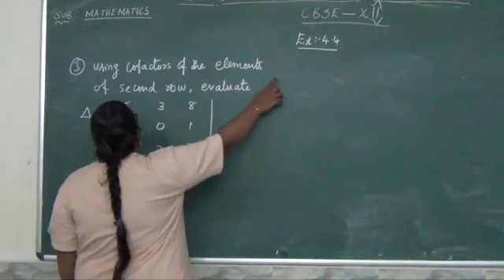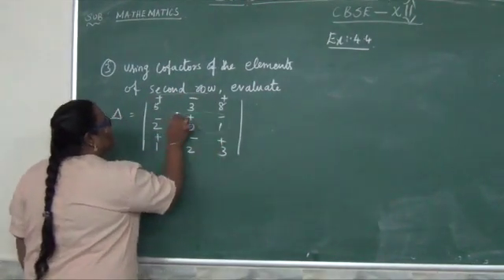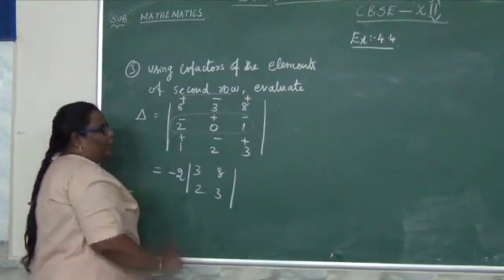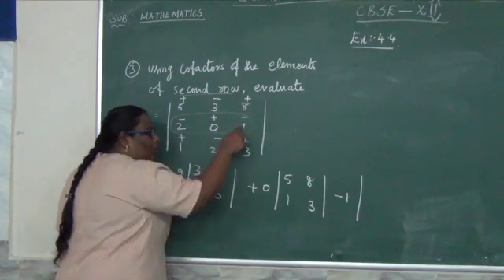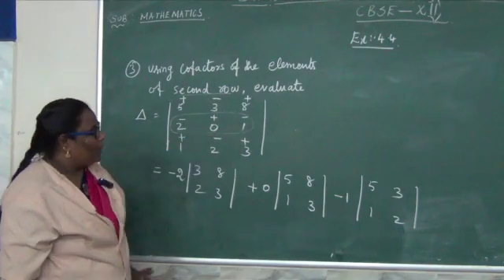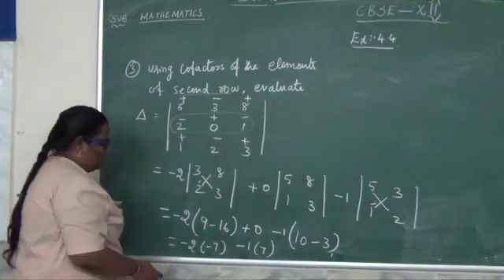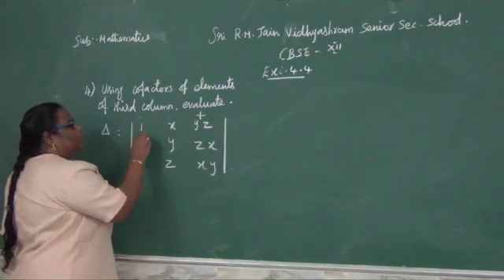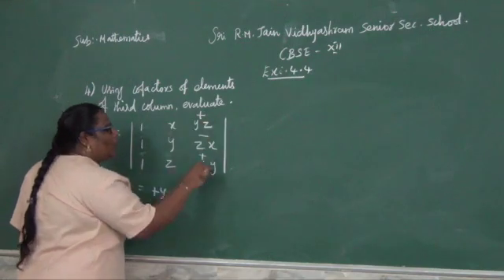CBSE - Class - XII - Maths - Determinants Ex: 4.4 Q.no :3,4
Cofactors of the elements